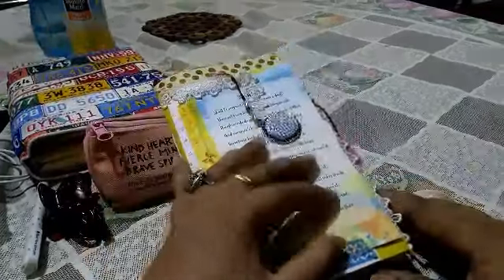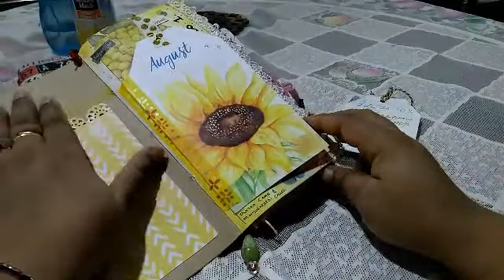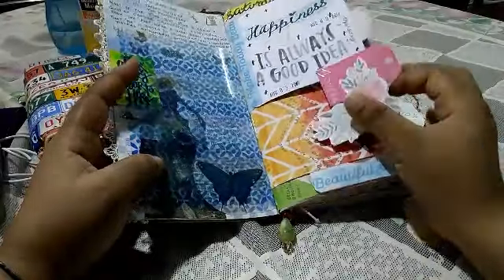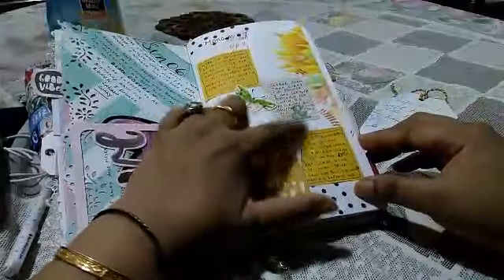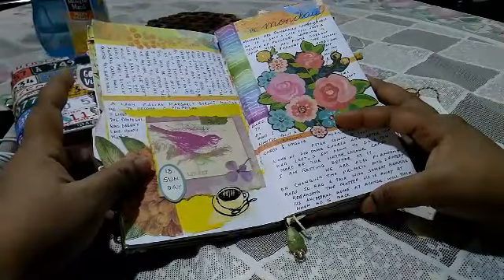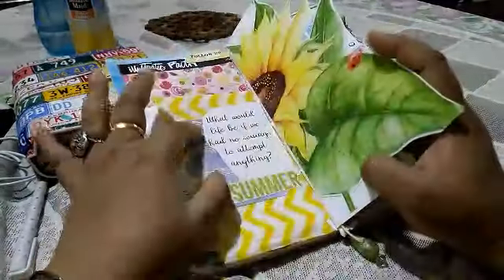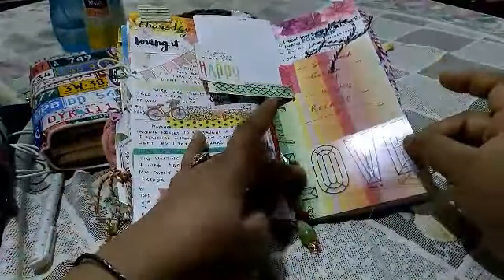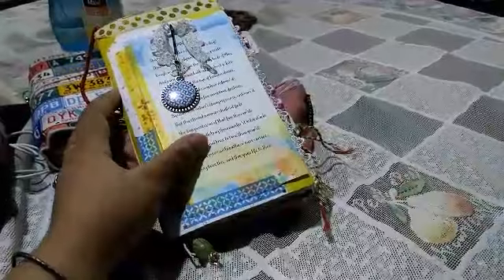August daily journal flip